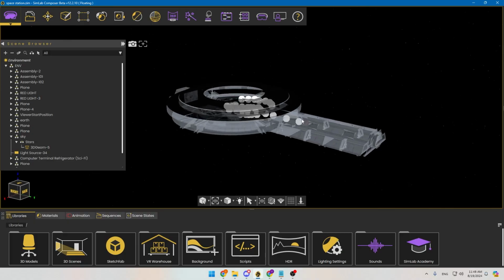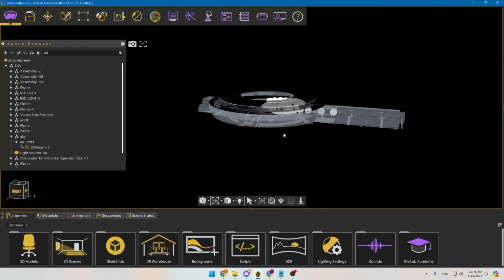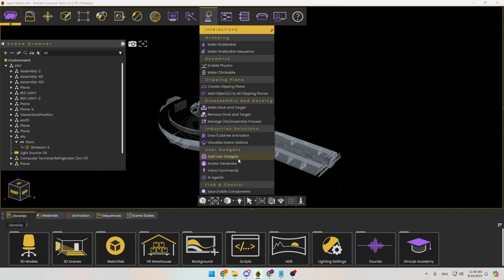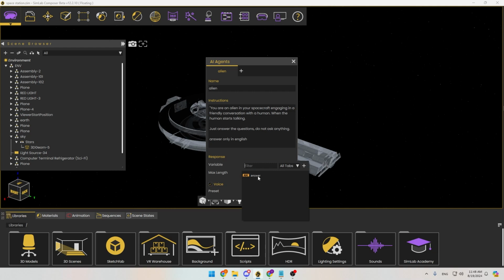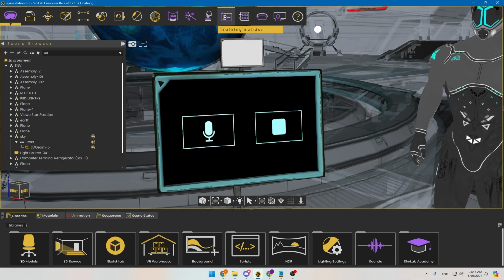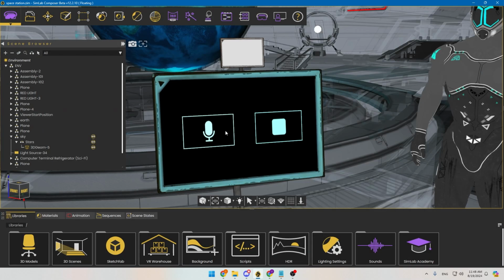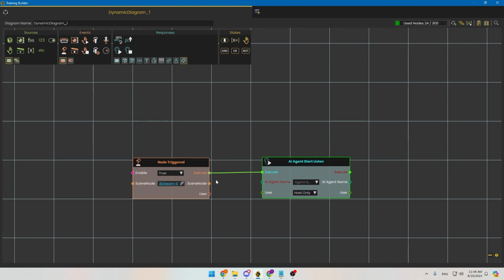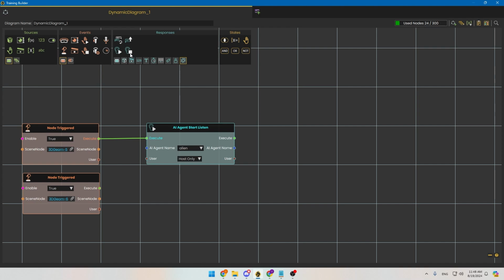🎥 Unlock the Power of AI in Your VR Experiences!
In this tutorial, discover how to bring AI magic into your virtual reality projects:
🔹 Step 1: Define your AI agent using SimLab Composer.
🔹 Step 2: Start interacting with your AI agent—get responses with or without voice!
🔹 Step 3: Ask the right questions or request evaluations of user actions.

With the right prompts, you can create intelligent, responsive VR experiences. Let your imagination run wild and transform your VR creations with the power of AI!

💡 Watch now and start building!